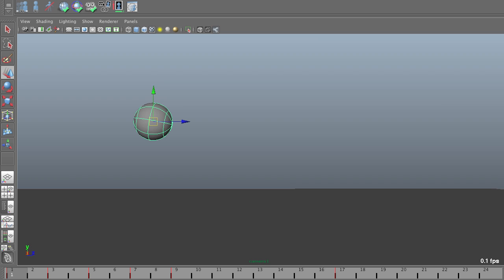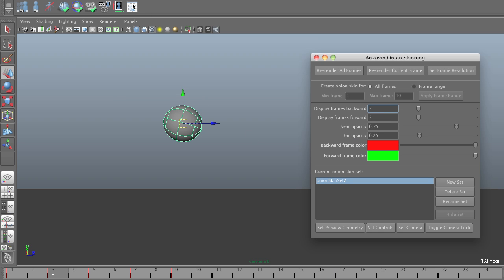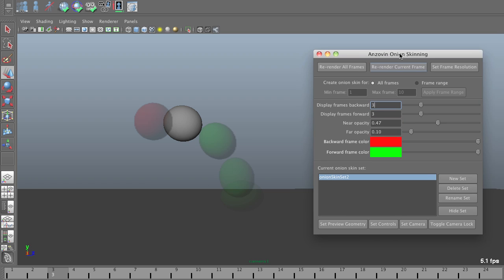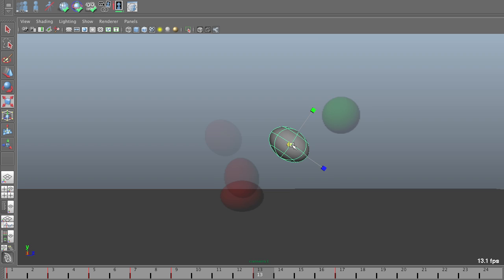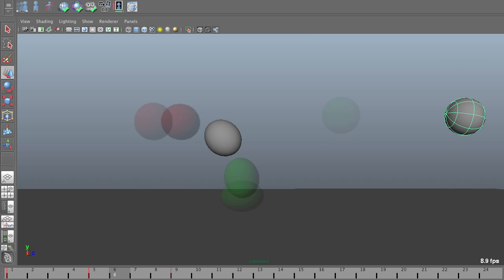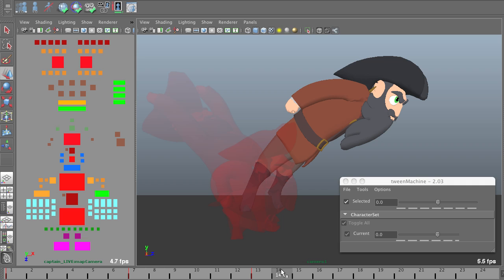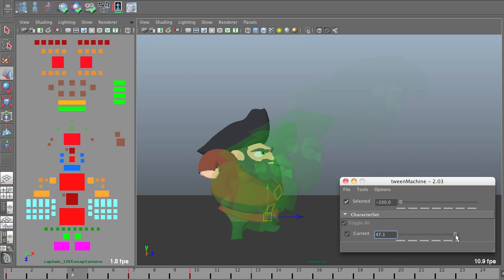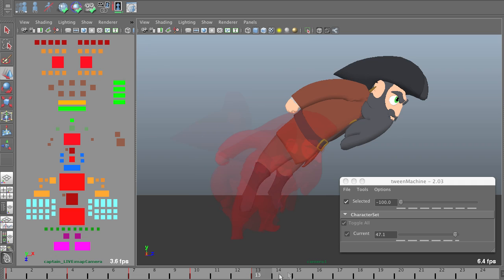Anzovin Onion Skin Toolkit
Our newest plug-in provides robust onion skinning tools right in the Maya viewport.